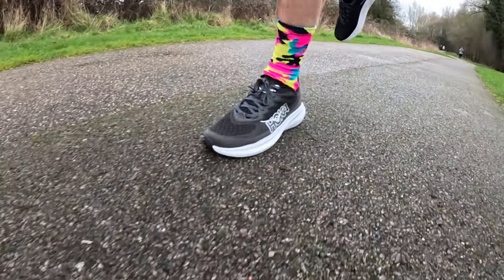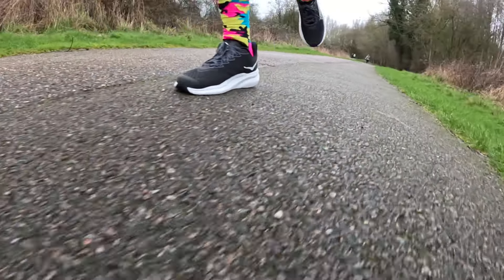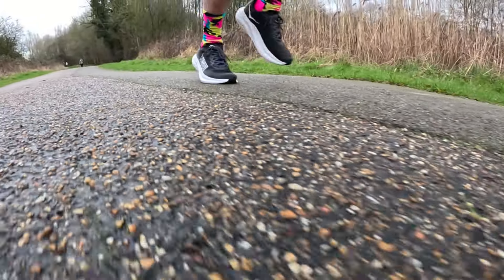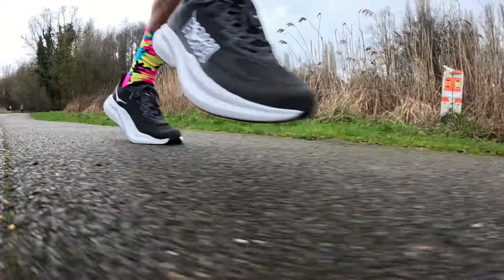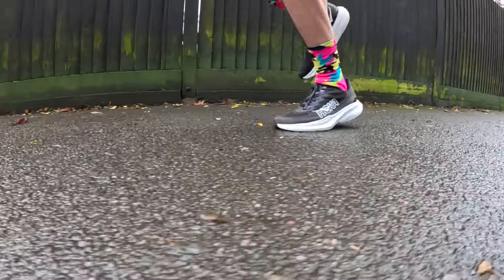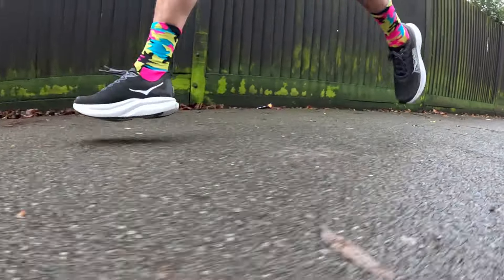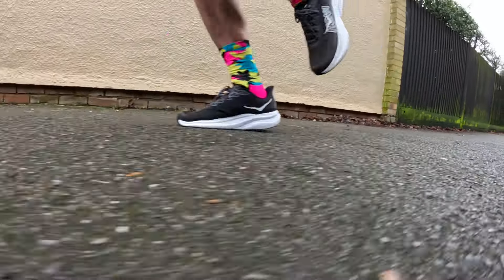HOKA MACH 6 Review: My favourite Hoka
Join Chris Ford, a running coach, in his review of the Hoka Mach 6. Discover why this shoe has become his favourite pick for running.